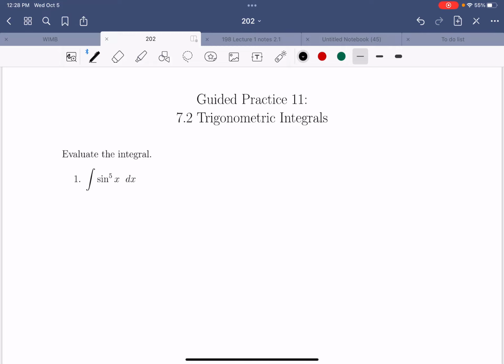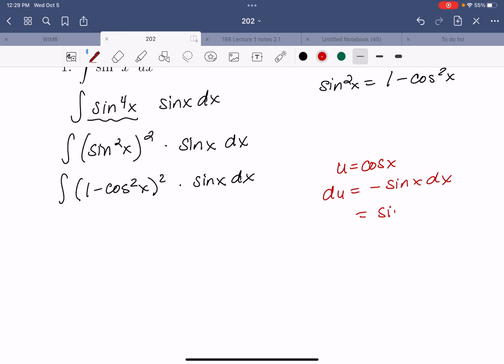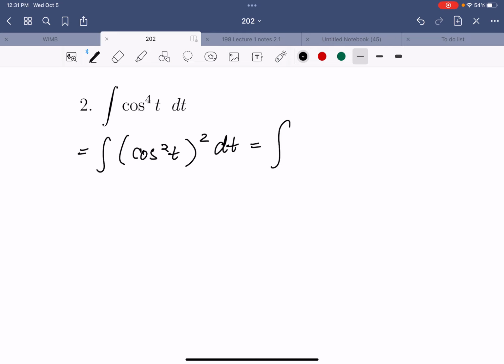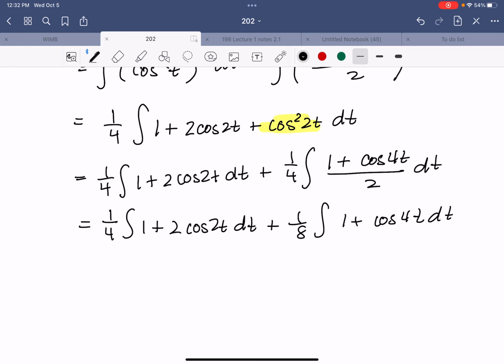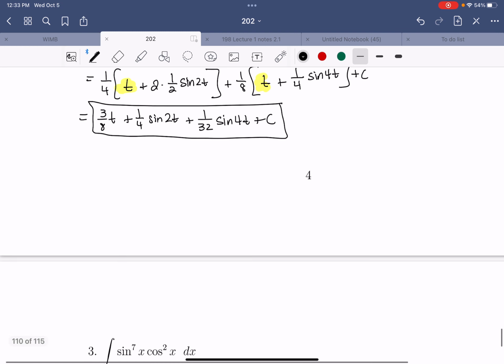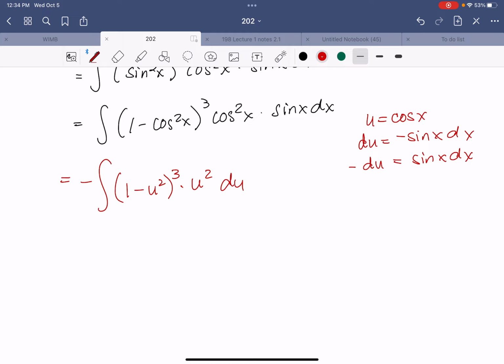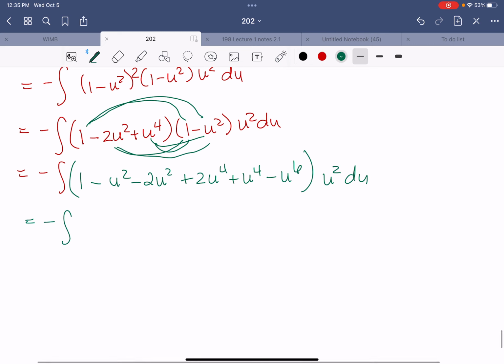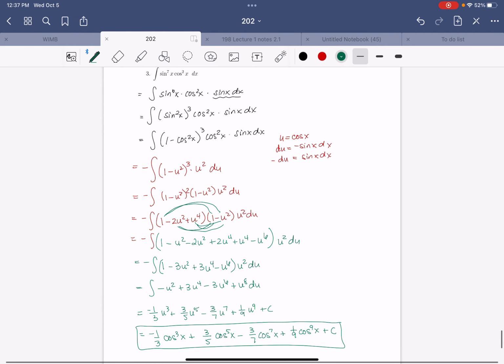202 Guided Practice 11 7.2 Trig Integrals